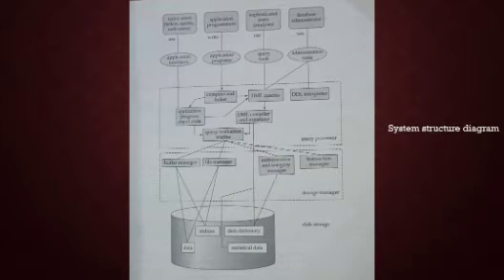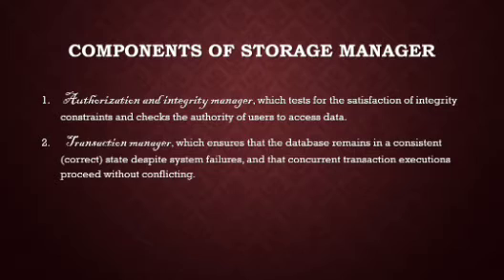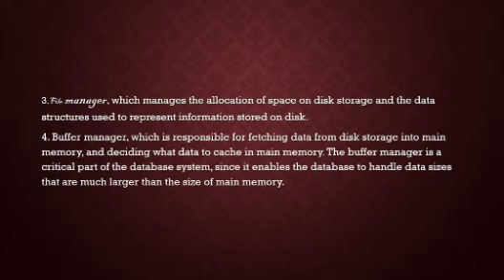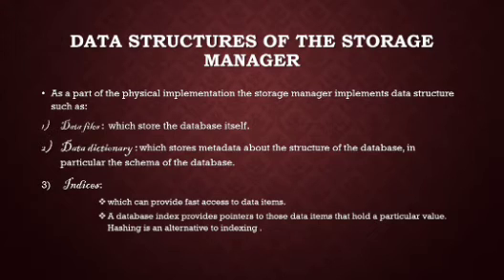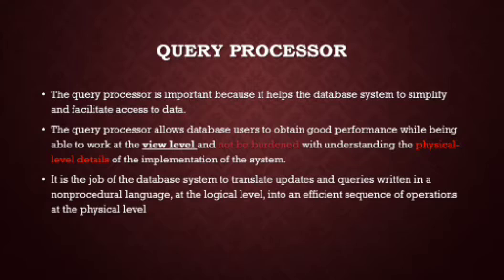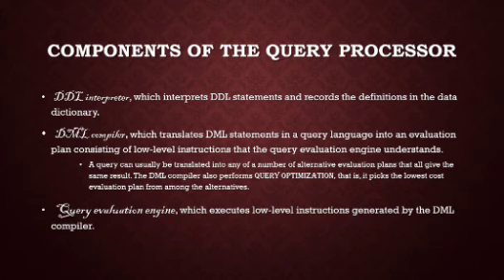DBMS SEMINAR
A vedio on database system architecture.